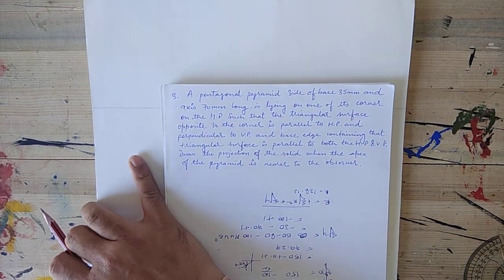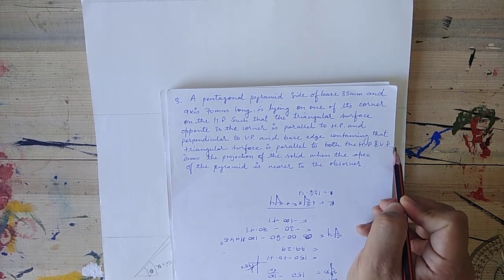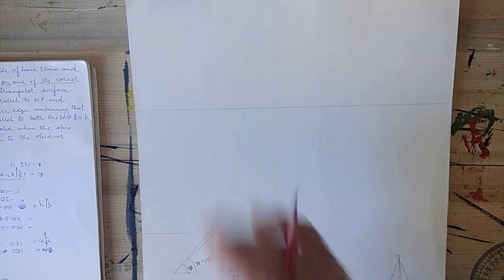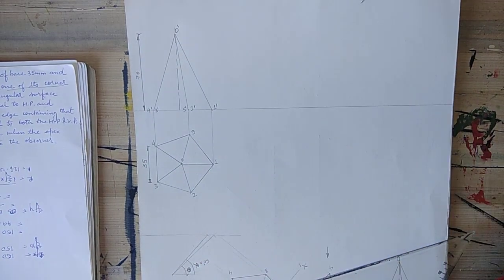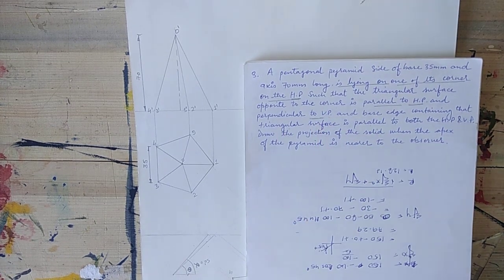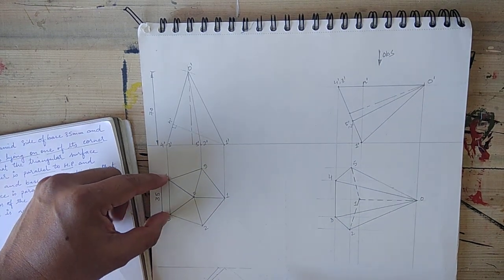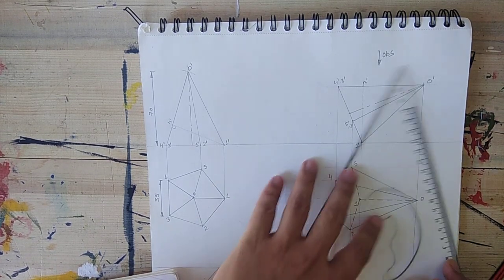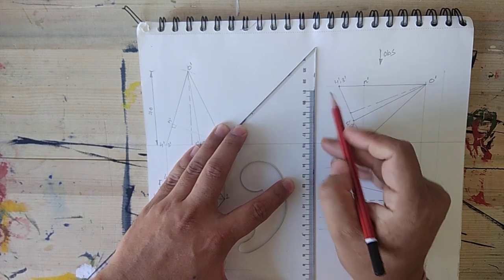Projection of solids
Submission Sheet assignment no. S-5